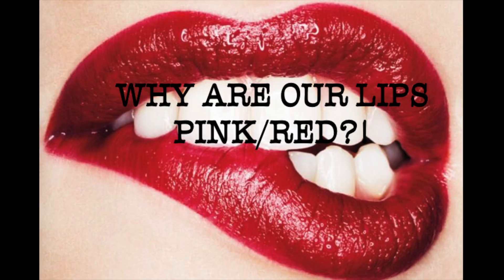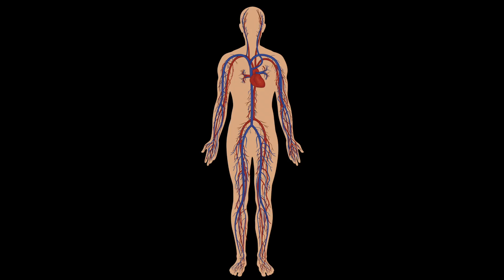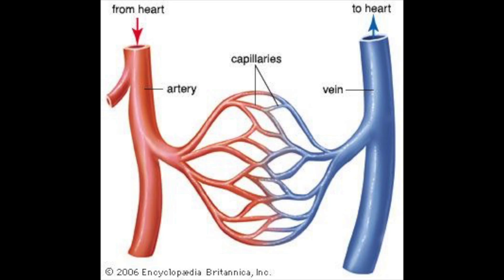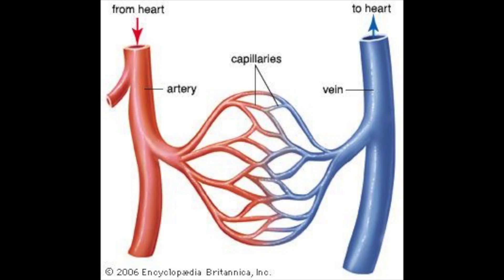Why are our lips red?! - Spark 9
Why are our lips red? I hope this video helps you find out why.

Lips are a pinkish red colour as we see capillaries lying under that skin Since capillaries are red, and the skin on the lips is so thin, out lips appear a reddish colour.